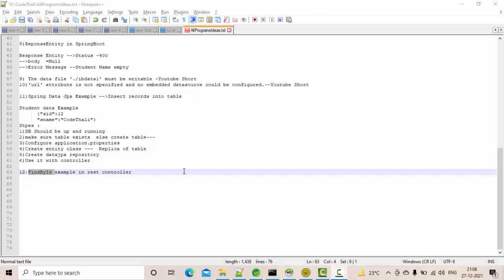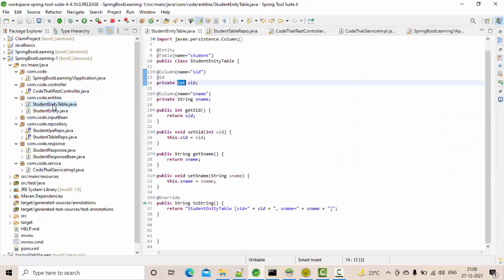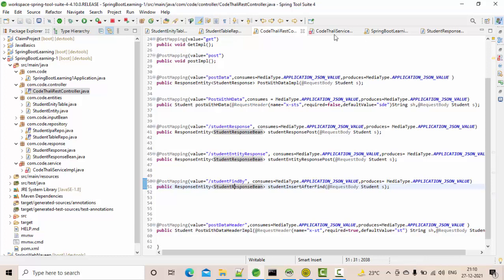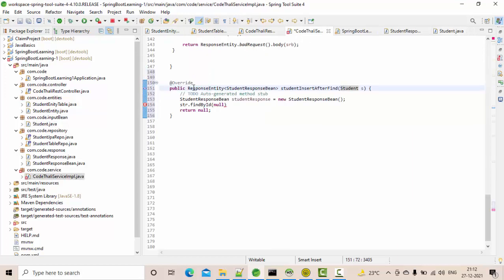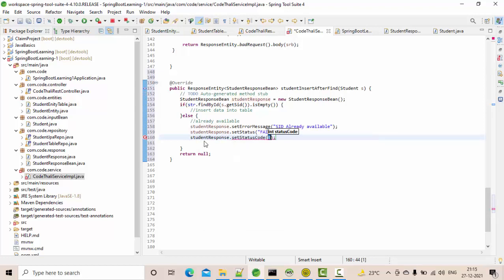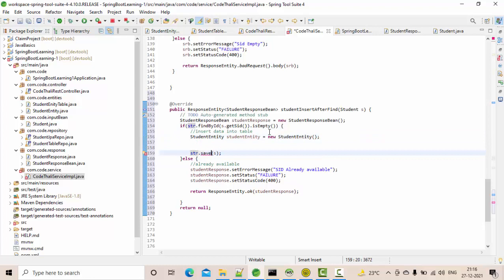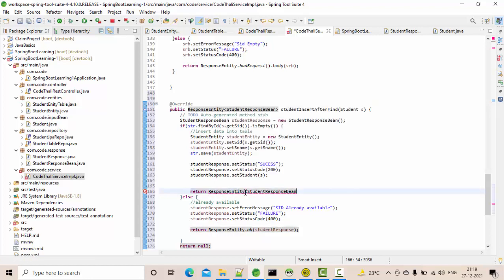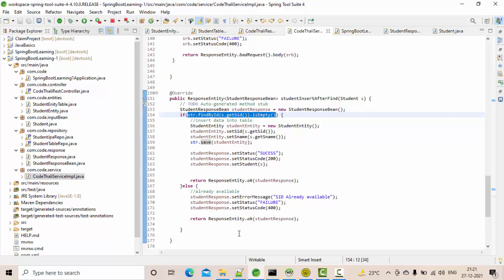FindById In Spring Boot Example | Rest Controllers in Sprint Boot |Spring Data JPA | CodeThali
in this example on spring boot tutorials we will learn how to use FindById() method with real time example. FindById is method available spring data jpa.